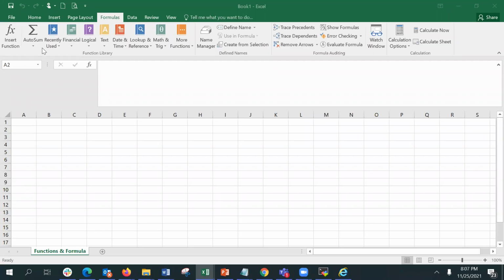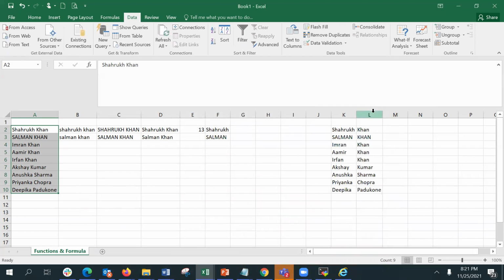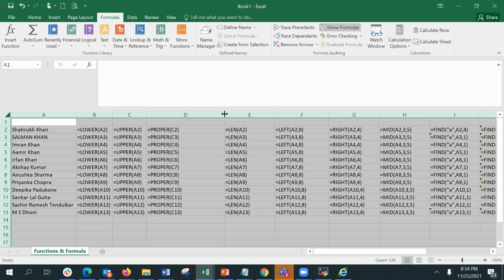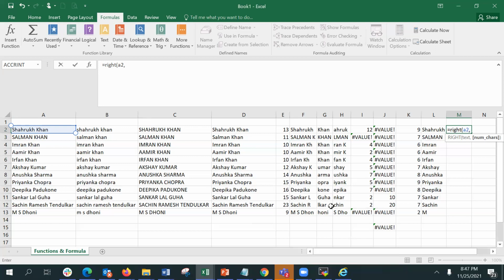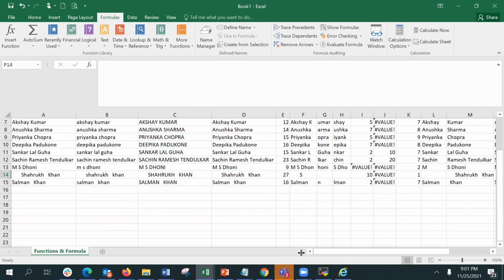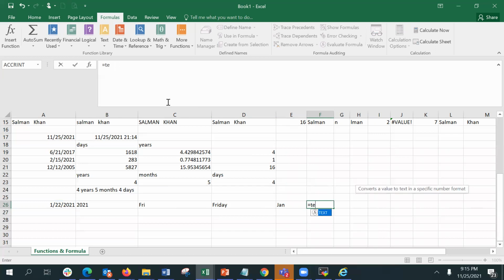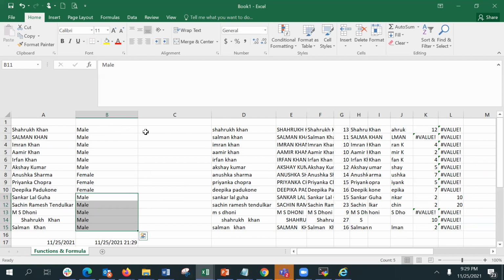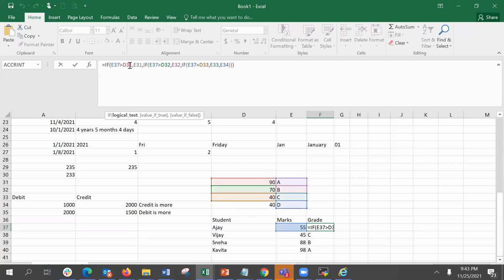adv excel formula day1